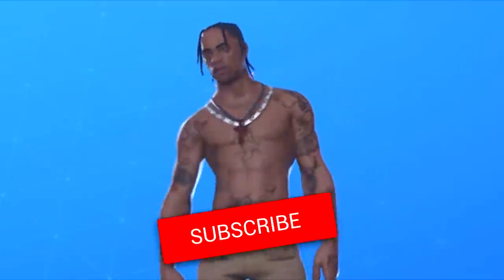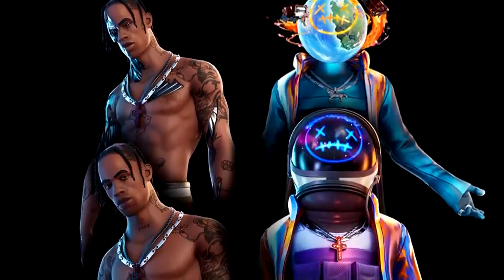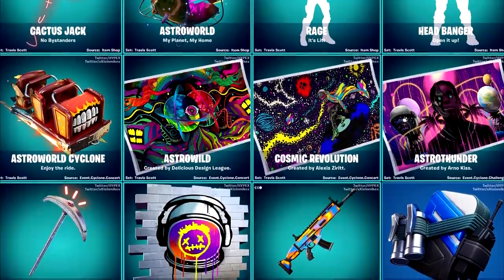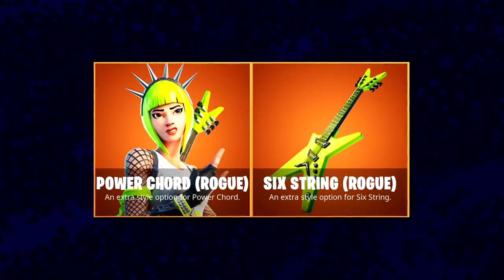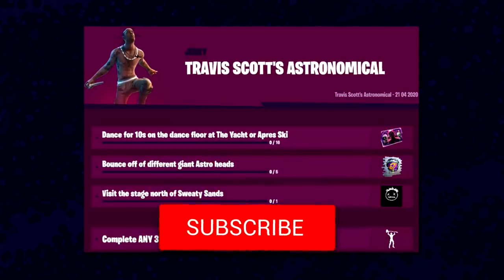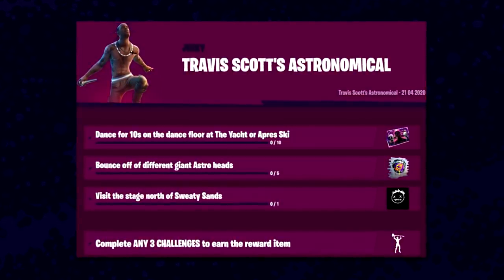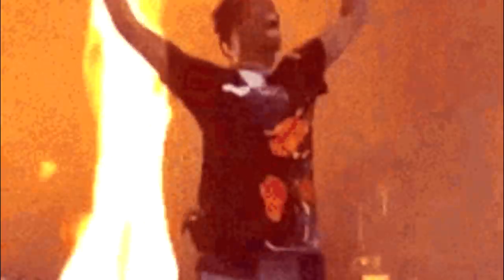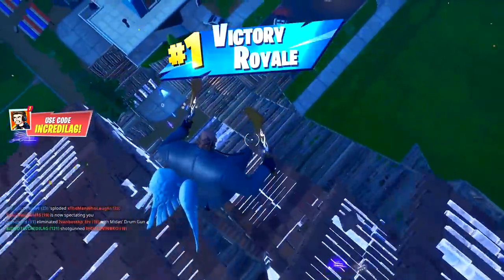UNLOCK FREE TRAVIS SCOTT ASTROWORLD EMOTE! (How To Get Free Travis Scott Emote Challenges)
HOW TO UNLOCK THE FREE Travis Scott x Fortnite Emote in the new Fortnite x Travis Scott Astroworld Event! NEW Travis Scott Astroworld Challenges Available Now In Fortnite! ✅

The Fortnite x Travis Scott Astroworld event rewards have just been leaked with the NEW Fortnite 12.41 update! Today you can unlock the new Free Travis Scott Astroworld Rage emote as part of the new Fortnite Travis Scott Astroworld Free Emote challenges! Make sure to login and take part in the new Travis Scott Astroworld event and claim your free Travis Scott Emote in Fortnite!